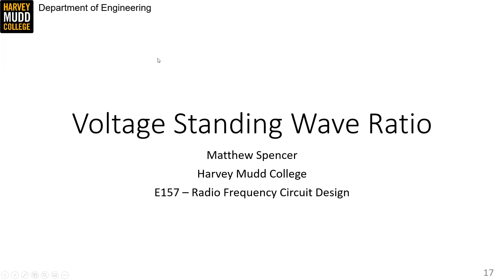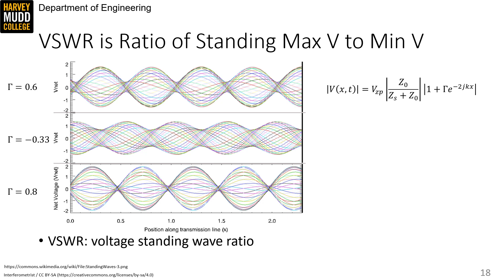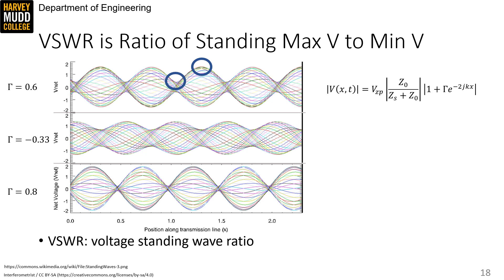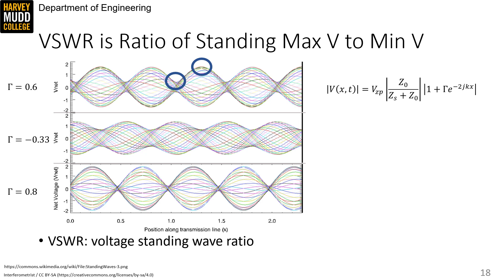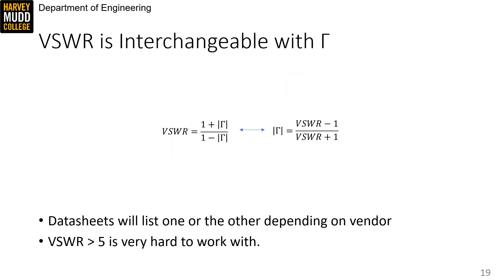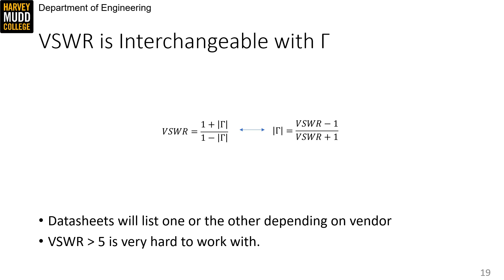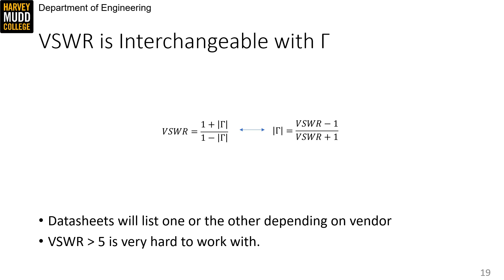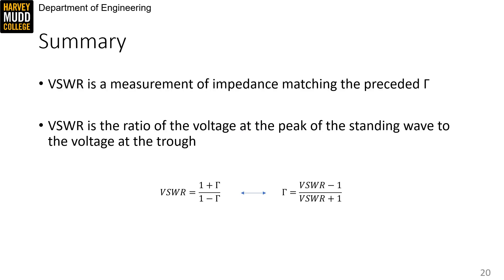HMC E157 Lec04 V04 Voltage Standing Wave Ratio (VSWR)